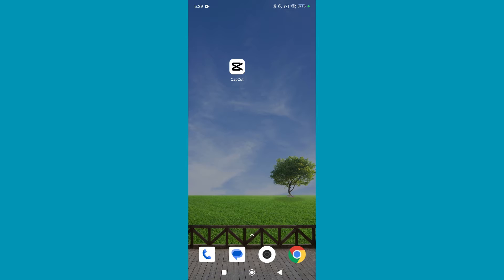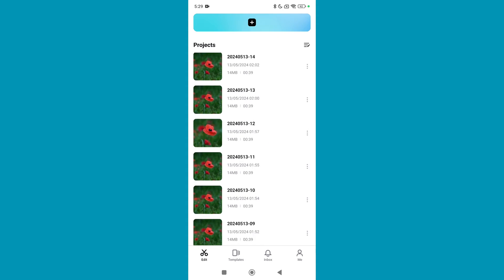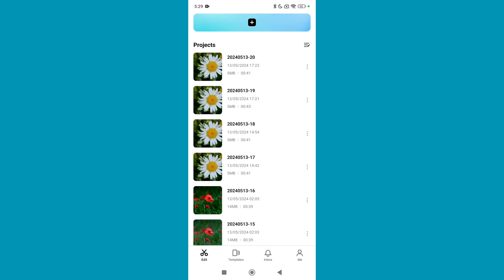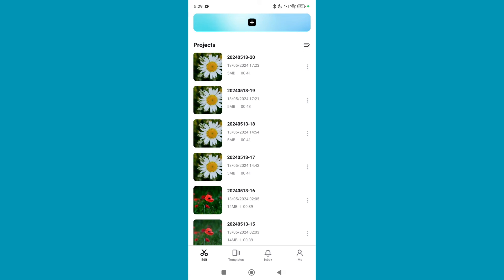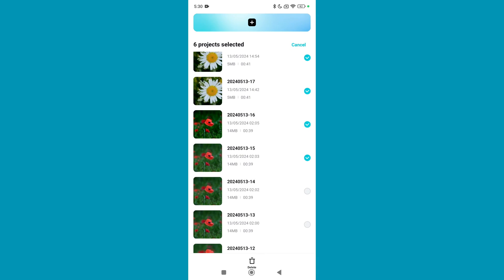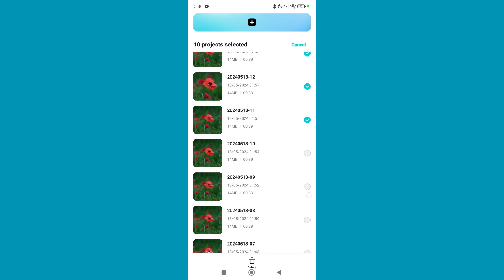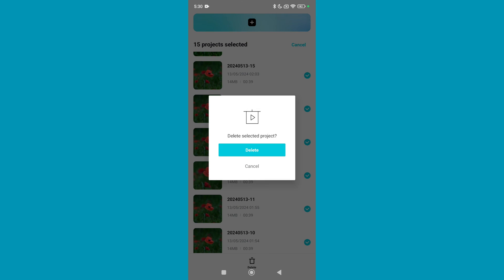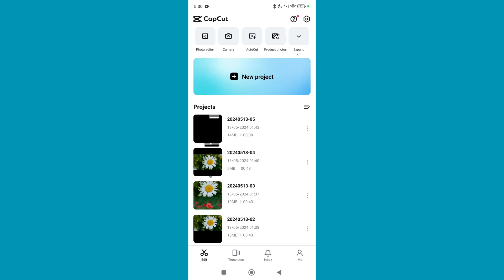How To Remove Project History In CapCut